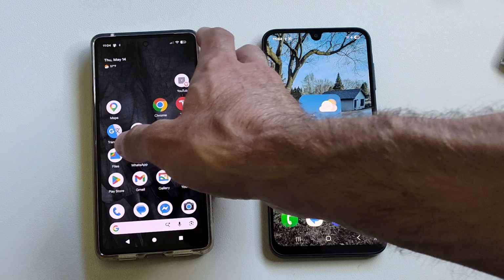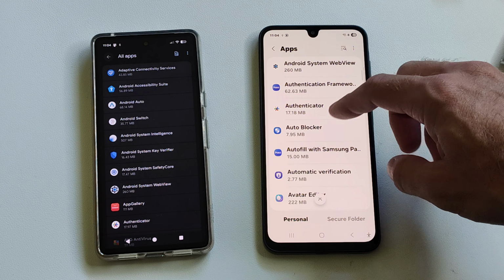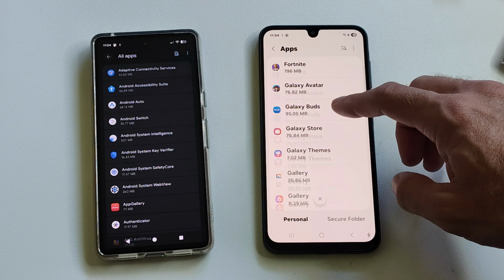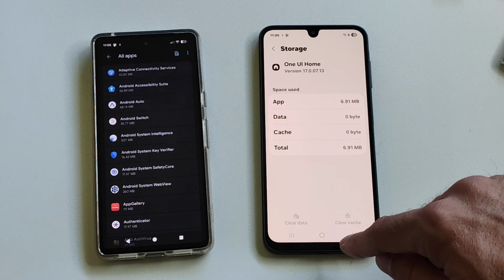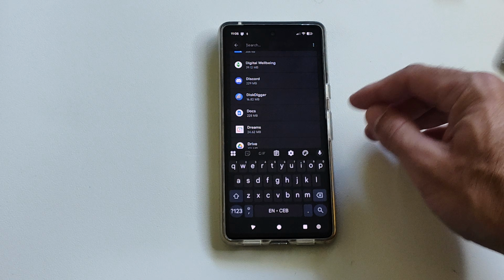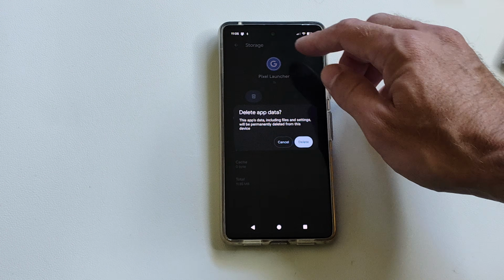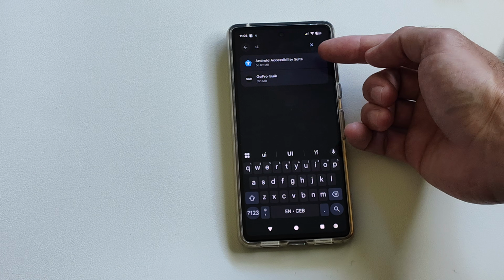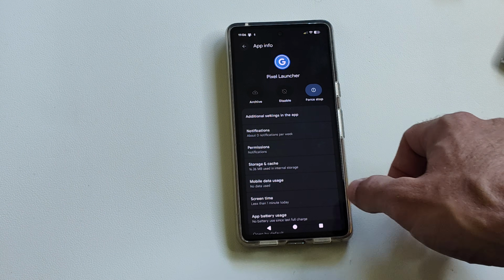How To Reset Home Screen Layout On Android Phone (Pixel, Motorola, Samsung)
You can reset your Android home screen layout to its default arrangement by either using built-in launcher settings or clearing launcher data, without affecting apps or personal data

Understanding What This Reset Does
Resetting your home screen layout affects only the visual arrangement of your apps, folders, and widgets. It will:

Remove custom app placements and folders
Clear all widgets from your home screens
Restore the launcher’s default icon order and arrangement
It does not:

Uninstall any apps or delete app data
Affect system settings, accounts, messages, files, or photos
Remove apps from the app drawer

The exact appearance after reset depends on your device’s launcher: Pixel uses Pixel Launcher, Samsung phones use One UI Home, and other brands may use their own launchers or allow third-party launchers like Nova or Microsoft Launcher

Method 1: Using Launcher Settings (Recommended)

Long-press an empty area of the home screen.
Tap Home screen settings.

Find Reset home screen layout or Restore default layout.
Tap Reset and confirm. This will remove all widgets and folders and return app icons to Samsung’s default order, leaving apps and data untouched

Google Pixel / Near-Stock Android (Moto, Nokia, Sony)
Open Settings → Apps → find your launcher app (Pixel Launcher or System Launcher).

Tap Storage & cache and select Clear storage or Clear data.
Return to the home screen; the launcher rebuilds the default layout automatically. Widgets, folders, and home pages are removed, but installed apps remain

Using Built-in Reset in Settings (Pixel Devices)
Long-press on an empty home screen area → Home settings.
Look for Reset Home Screen Layout or Restore Default Layout, then confirm.
The launcher repositions icons and removes folders and widgets without deleting apps or data